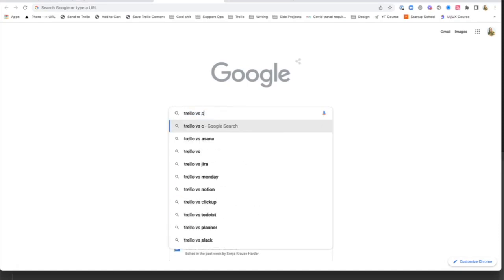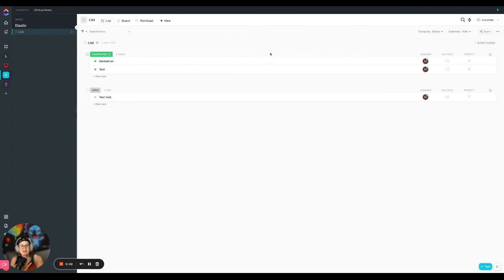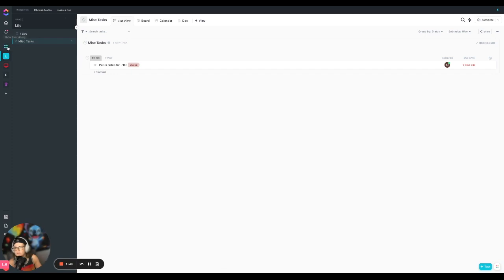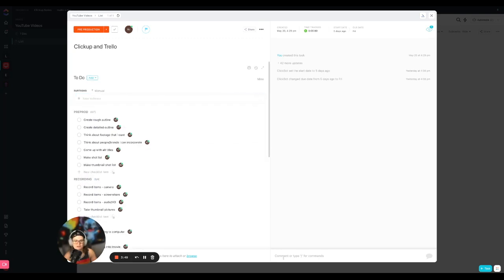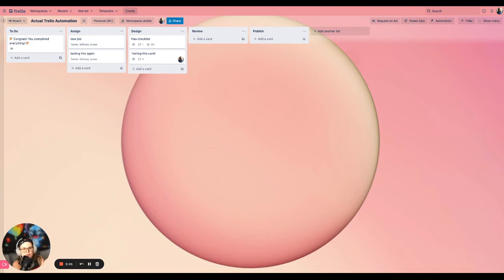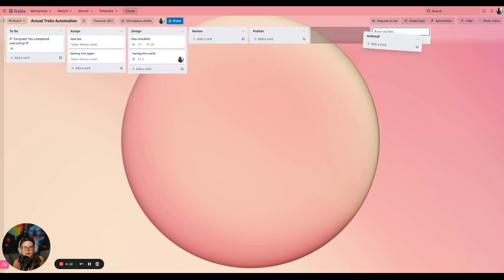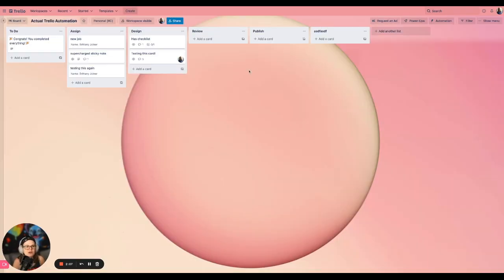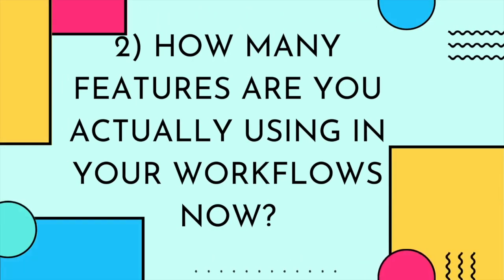Choosing between Trello and Clickup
Don't want to watch? Here's a quick resource to show you how to choose

Trying to decide if you should use Trello or Clickup? Here's a quick overview of each, and three questions to ask to help you determine which one is right for you. I'm confident you'll know which one you need by the end of this video. And yes I'm a die-hard Trello fan, but you'll be surprised by my answer.

Accompanied resource to help you pick!

📚 Chapters
00:39  theyre not actually the same tool
01:47  clickup demo
03:40  my fav features: home page, goals, integrated calendar, EVERY feature you can think of
05:17  when you might choose clickup
06:00  what costs to consider if you implement clickup
07:56  trello demo
10:32  when you might choose trello
10:50  q1: how quickly do you need to get up and running?
11:31  q2: how many features are you using _right now_
12:38  q3: how creative do you want/need to be?